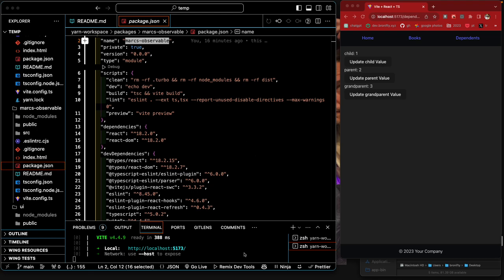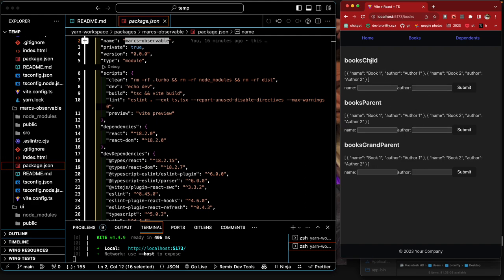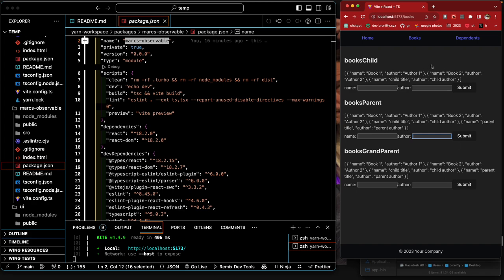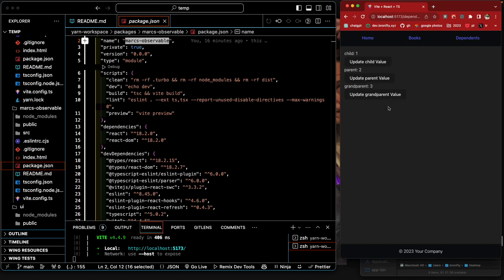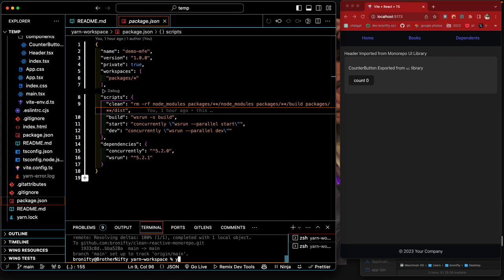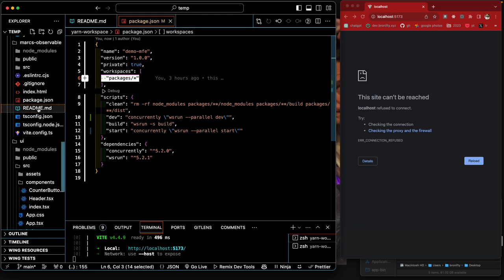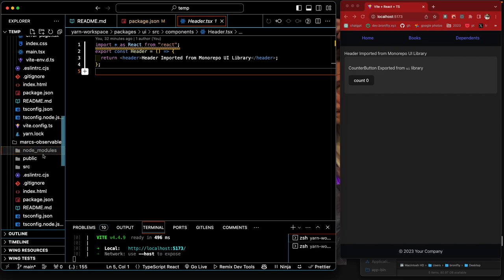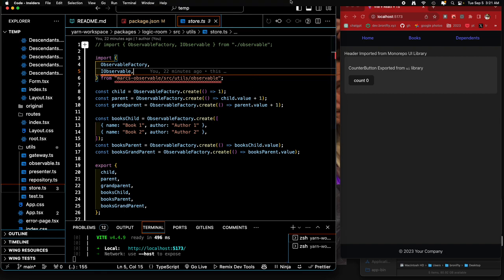clean reactive monorepo (marcs observable + a ui lib)